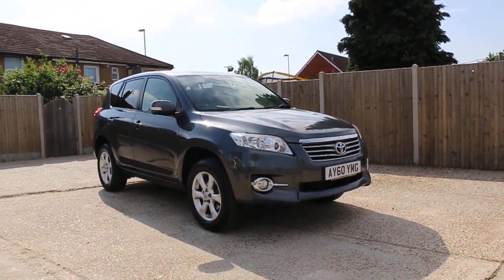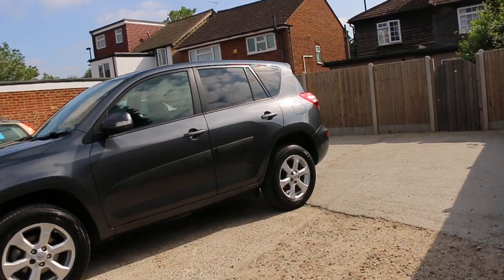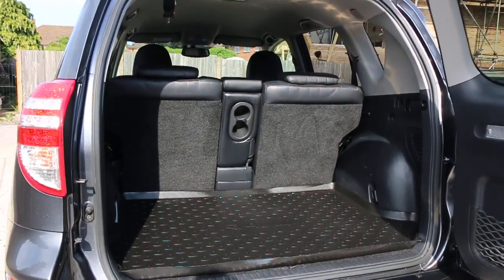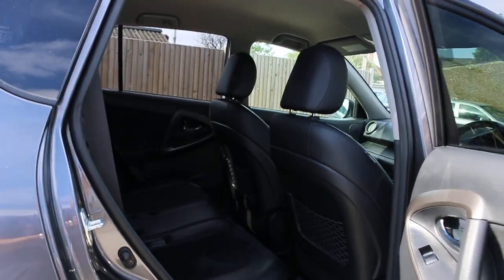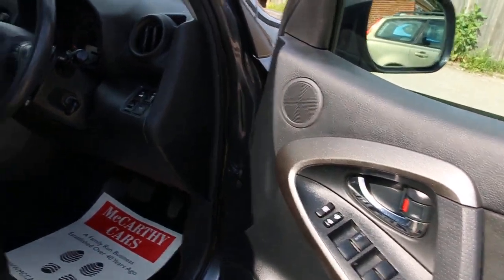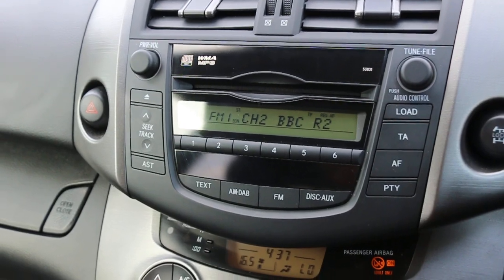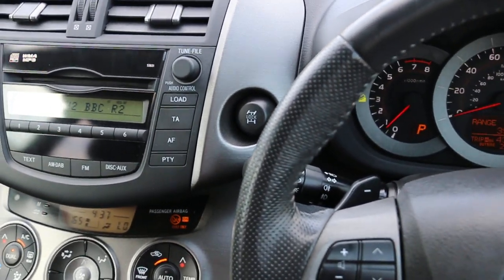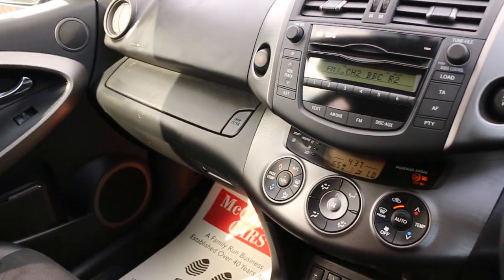Toyota Rav-4 2.0 VVT-I XT-R Auto 4x4 4WD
Toyota Rav-4 2.0 VVT-I XT-R Auto 4x4 4WD Only 56,000 Miles Full Service History 7 Stamps 60-Reg